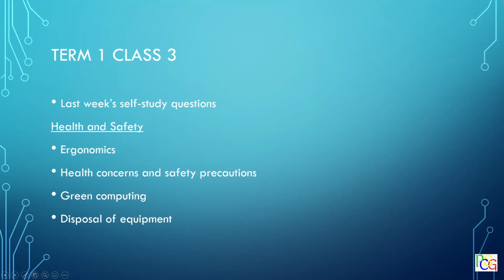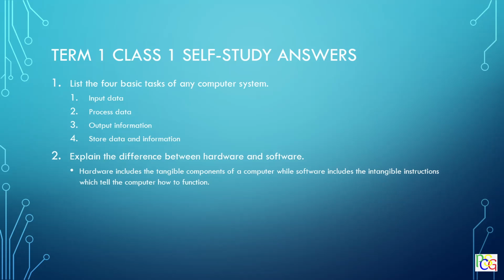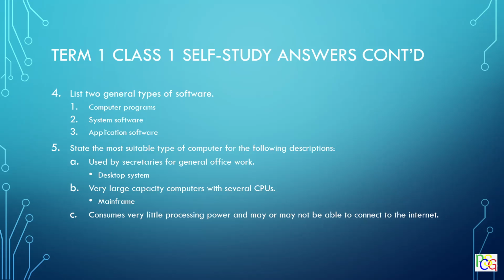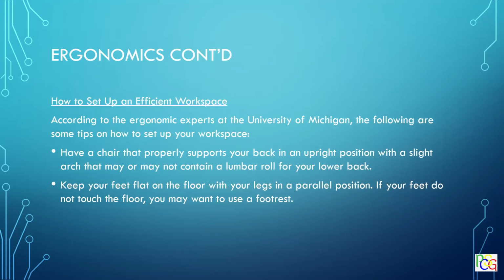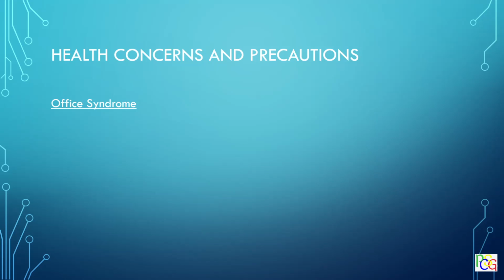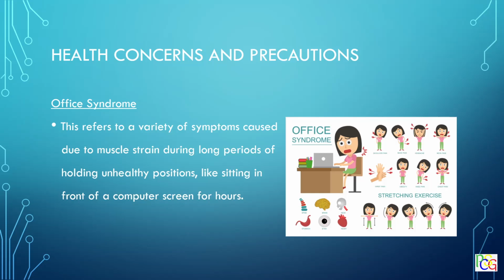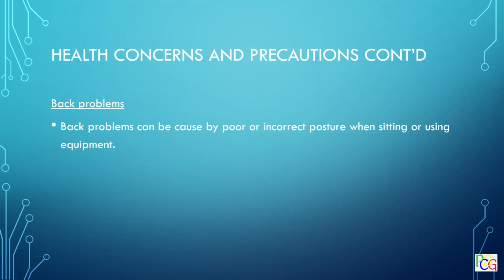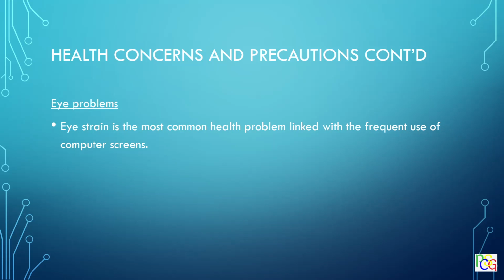PCSG FORM 3 IT Health and Safety